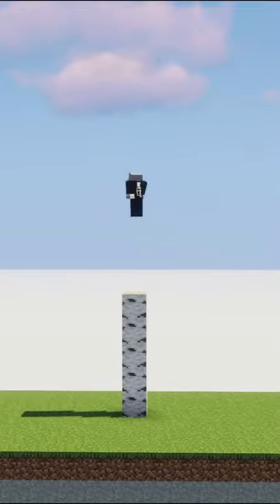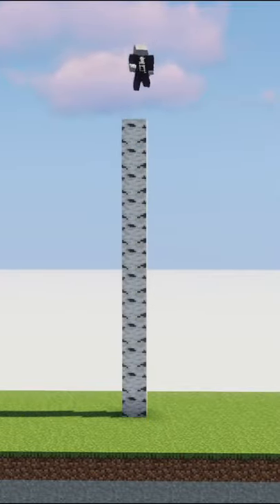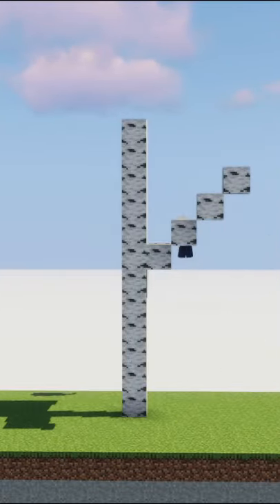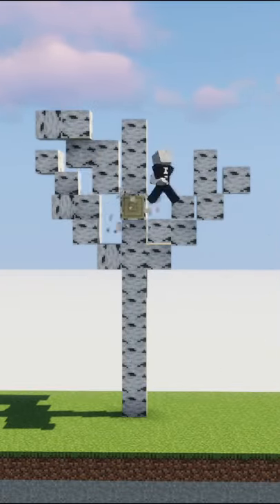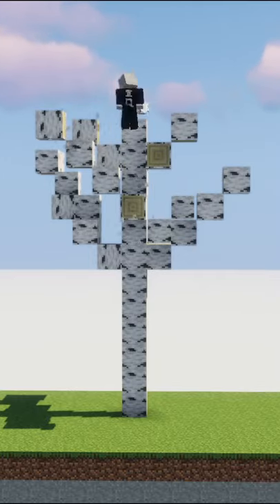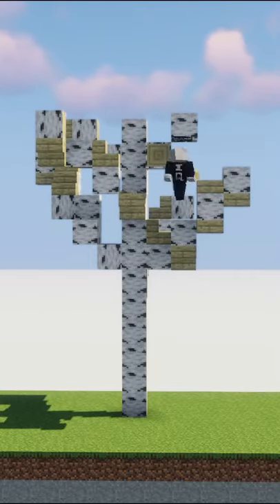Create BETTER and BEAUTIFUL Large Birch Trees! Part 1 | Minspiration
Welcome to this brand new Minspiration! In this Minspiration, I'll show you how to create a better and more beautiful birch tree.

The only things to do is to grab the right blocks, follow the tutorial and let your imagination run wild. As it's very simple to create a nice birch tree using these steps. Use your imagination and you will be able to create a nice tree!

Then combine this tree technique with other minspiration tutorials of mine as well to create an amazing landscape that will make your Minecraft builds look amazing!

Anyway, that's about it for this video. Enjoy your day and I'll be back with another video shortly. Have a good day everyone!

👉Do you want to join my Minecraft server, the IQcommunity server? Here are the requirements:👈
📀You are an experienced Minecraft player, who wishes to join a community server in which we create shops, bases and community building together.
📀You don't mind that the server has been up and running for years now, so you're going to be the one starting out from scratch, everyone else isn't.
📀You have to fill in this application form so that I can evaluate if you're suited for the server.

📸Instagram.com/misteriqprof/📸
📓 Facebook.com/misteriqprof/📓
🐦Twitter.com/misteriqprof/🐦
🤖Reddit.com/u/iqprof🤖